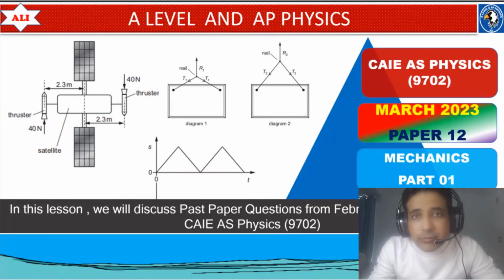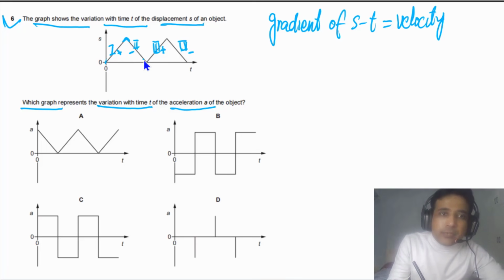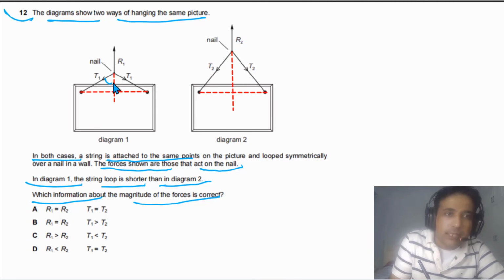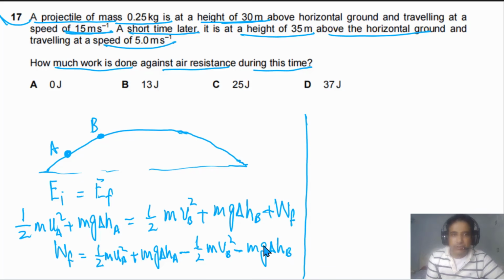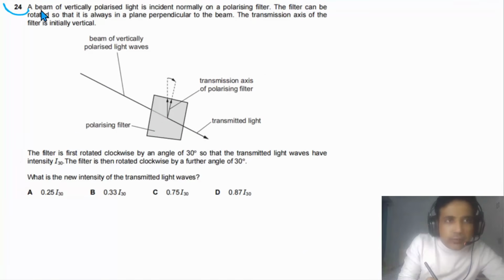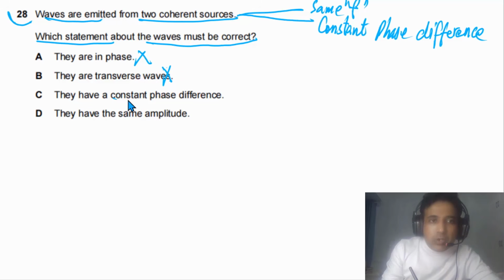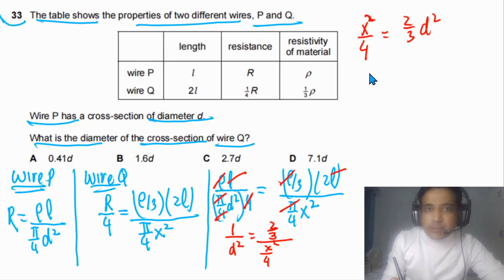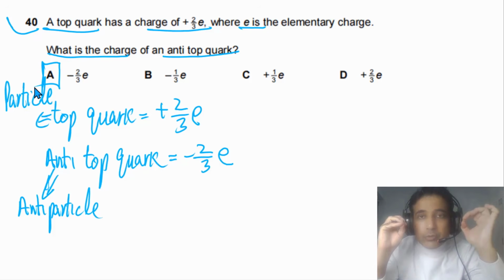AS PHYS 9702 PAPER 1 | February/March 2023 | Paper 12 | 9702/12/F/M/23 | Full and Detailed Solution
CAIE AS Level  PHYS ICS 9702 PAPER 1 | February/March 2023 | Paper 12 | 9702/12/F/M/23 | Full and Detailed Solution

00:00:00 Introduction
00:01:18 Q1-10
00:26:37 Q11-20
00:56:25 Q21-30
01:27:53 Q31-40
01:54:32 End screen